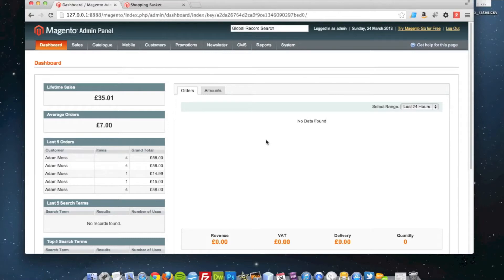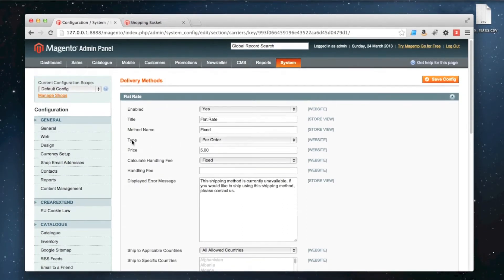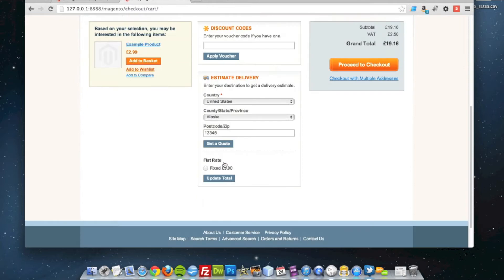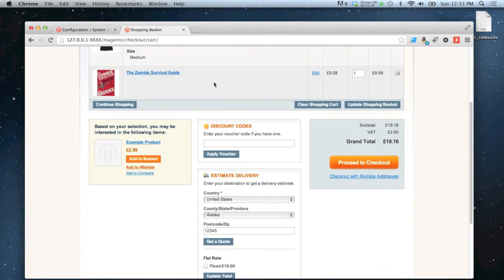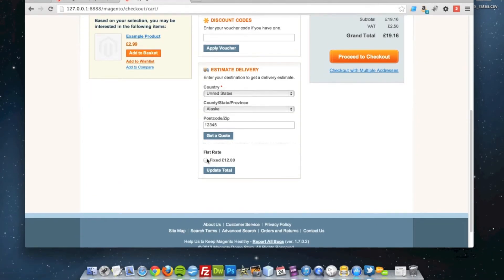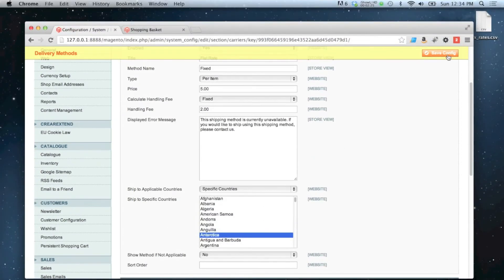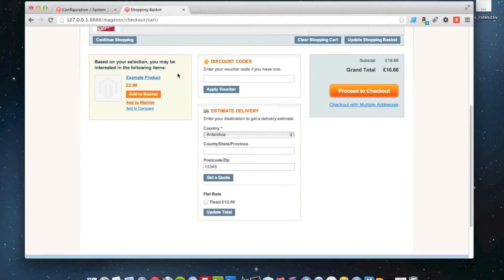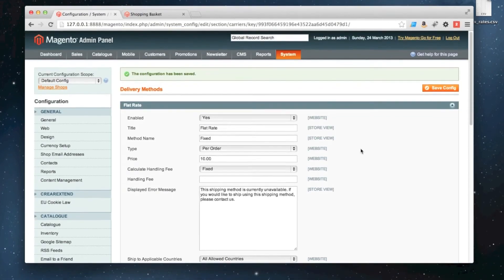Magento - How to set up flat rate shipping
How to create a flat rate shipping method for your Magento store.